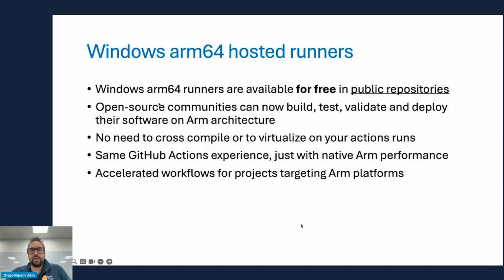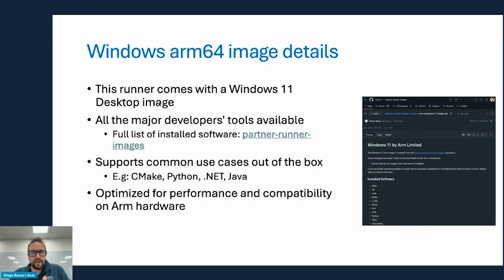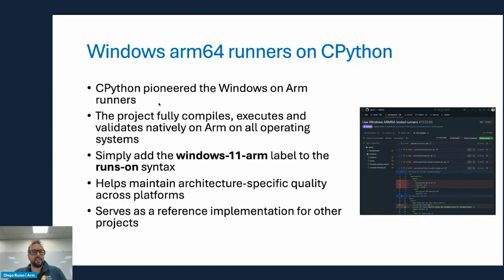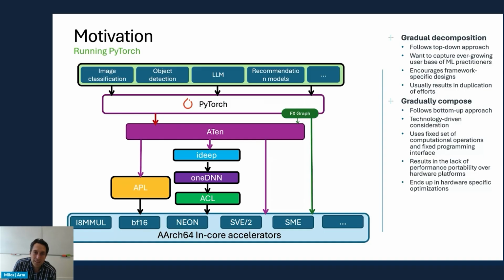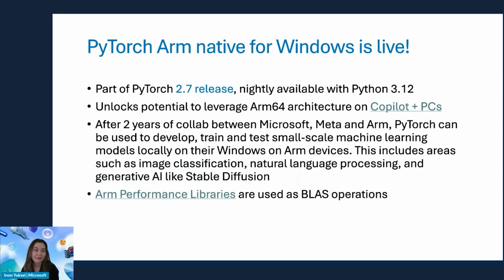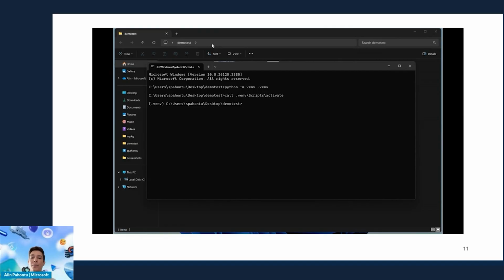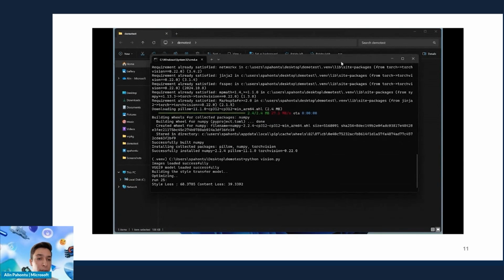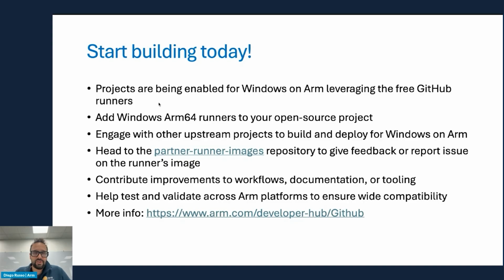Run PyTorch natively on Windows on Arm using GitHub Runners | ODFP974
This is one of many innovative Featured Partner sessions from Microsoft Build 2025.

Effortlessly run PyTorch natively on Windows on Arm—no compilation required! Thanks to joint efforts between Arm, Microsoft, and upstream projects like PyTorch and NumPy, Windows on Arm GitHub runners now streamline deployment, enabling seamless native support, accelerated workflows, and simplified AI development directly on Arm-powered Windows devices.​
-Setting up Windows on Arm native GitHub Runners in the cloud​
-Running PyTorch and simplifying AI development

𝗦𝗽𝗲𝗮𝗸𝗲𝗿𝘀:
 * Alin Pahontu
 * Irem Yuksel
 * Milos Puzovic
 * Diego Russo

ODFP974 | English (US) | AI, Copilot & Agents

Chapters:
0:00 - Topic Introduction: PyTorch on Windows on Arm with GitHub Runners
00:02:46 - Detailed Look at Windows Arm64 Runner Image and Its Features
00:03:50 - Introduction to Arm Hardware Compatibility and Supported Use Cases
00:05:49 - Transition to PyTorch Adaptation to Run on Windows on Arm
00:08:20 - Introduction to Irem Yuksel's Segment
00:08:28 - Announcement of PyTorch's Availability on Windows Arm Machines
00:11:45 - Initiating the Model Run
00:12:47 - Review of AI Integration in Copilot
00:13:18 - Call-to-Action: Enhancing Windows on Arm Support for Open-source Projects